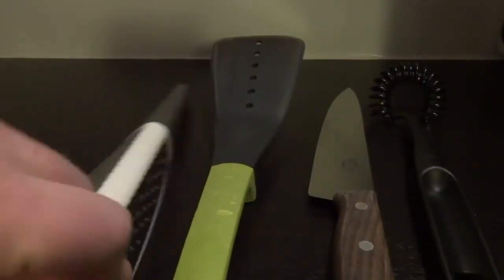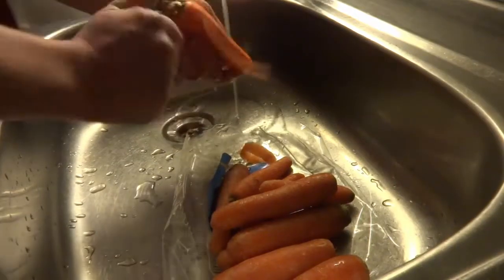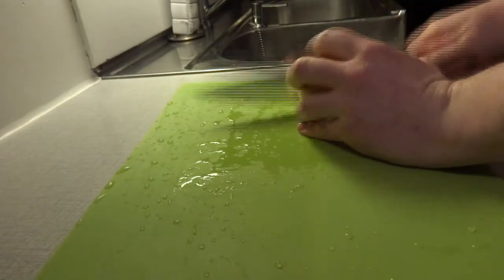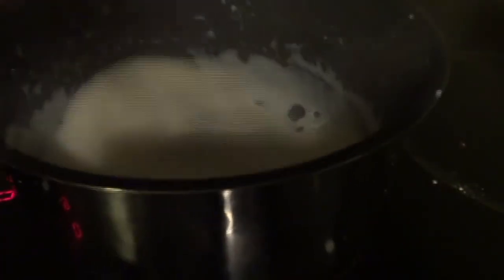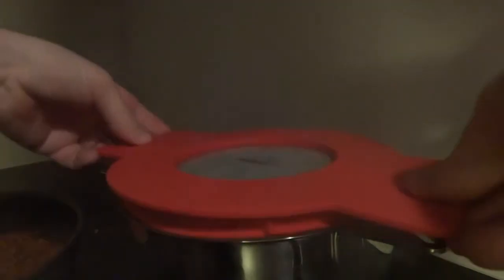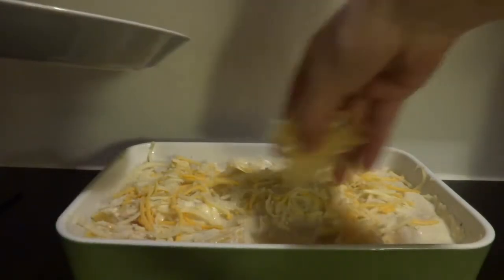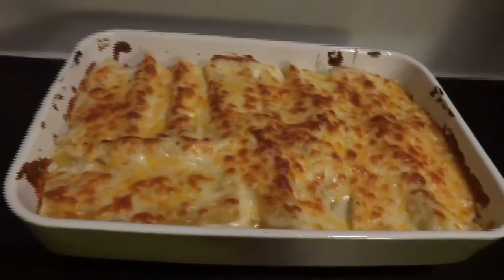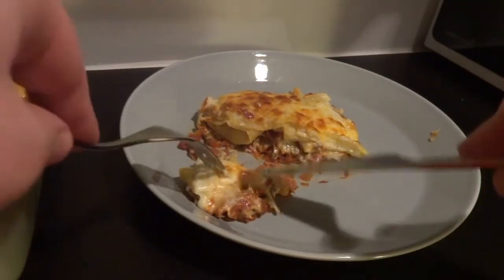How to impress with lasagna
How to make an easy rustic lasagna:

Preheat the oven to 220degrees celcius.
Put 2 Liters of water on boil.

Cook 300grams of minced meat on high heat for about 5-6 minutes.

Peel and grate about 500grams of carrots on a grater.
Peel and chop one big onion.
Mix this in with the minced meat and let it cook for 3-4 minutes.

Mix in 700grams of chopped tomatoes, cook for 10minutes on medium heat. Add salt, pepper and other spices you want. Basil and oregano tastes great with this dish.

Melt 2tablespoons of butter in a pot, stir inn 2 tablespoons of white flour, add about 3deciliters of whole milk while stirring.
Cook to a boilo and let the sauce cook for about 10minutes on low heat.

Cook 125grams of Cannelloni (more if you want more layers) for 5-6minutes.

Fill a ovenproof dish with meatsauce, white sauce, freshly cooked cannelloni,a bew layer of meatsauce, a new layer of white sauce. Grate about 100grams of cheese.
Put it in the oven for 10-15minutes.